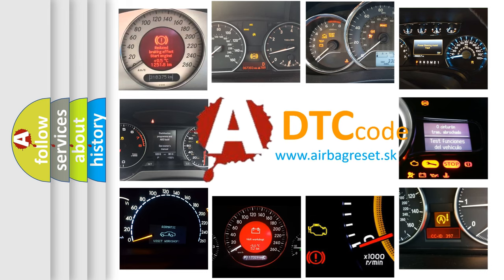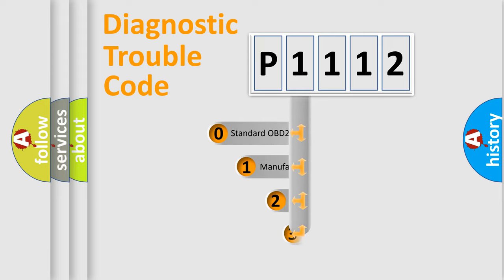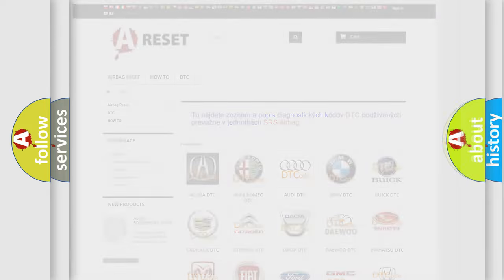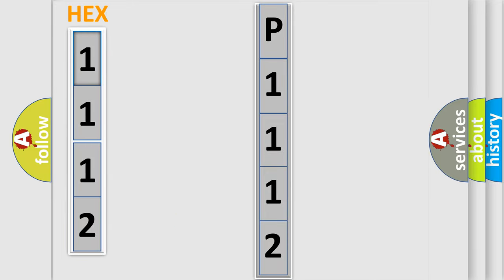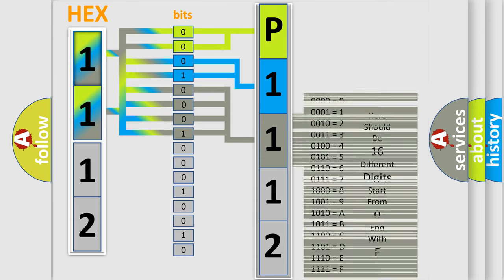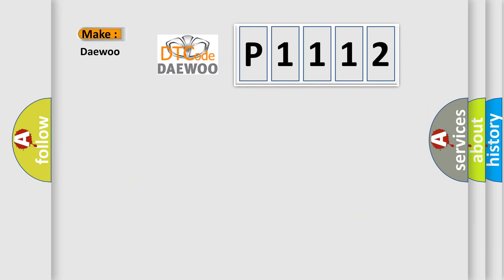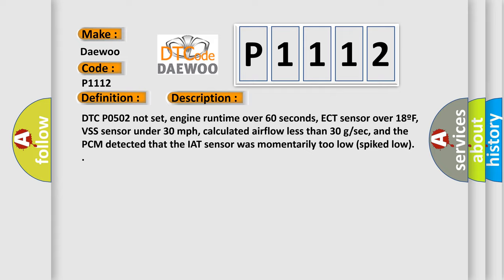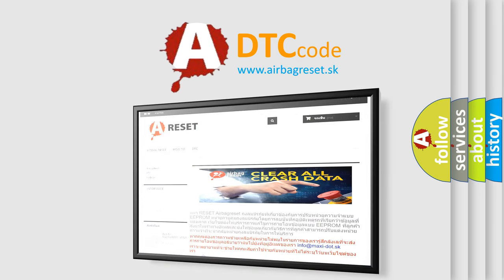DTC Daewoo P1112 Short Explanation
Contents:
0:21 Basic DTC analysis according to OBD2 protocol standard.
1:48 Insight into programming
2:58 A diagnostically understandable description of the Diagnostic Trouble Code
3:05 Basic error definition

Make:
Daewoo
Code:
P1112
Definition:
Intake Air Temperature Sensor Low Input (Intermittent)
Description:
DTC P0502 not set, engine runtime over 60 seconds, ECT sensor over 18ºF, VSS sensor under 30 mph, calculated airflow less than 30 g or sec, and the PCM detected that the IAT sensor was momentarily too low (spiked low).
Cause:
IAT sensor signal circuit shorted to ground (intermittent fault)
IAT sensor is damaged or has failed (an intermittent fault)